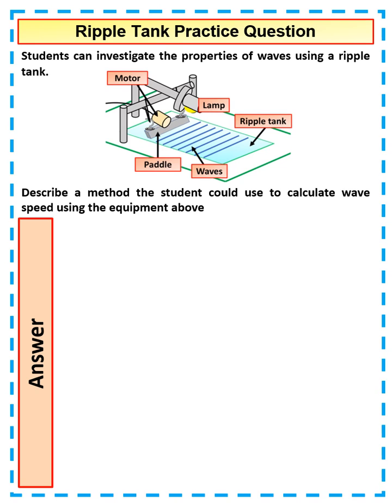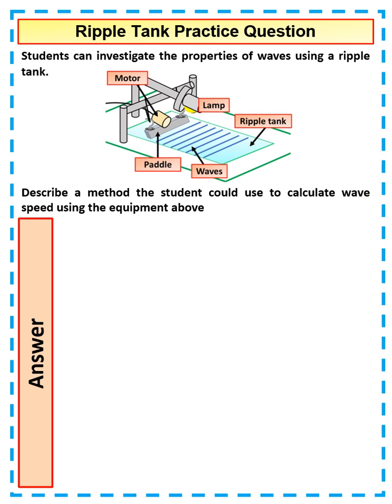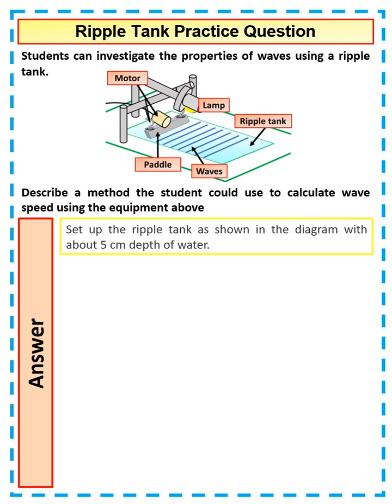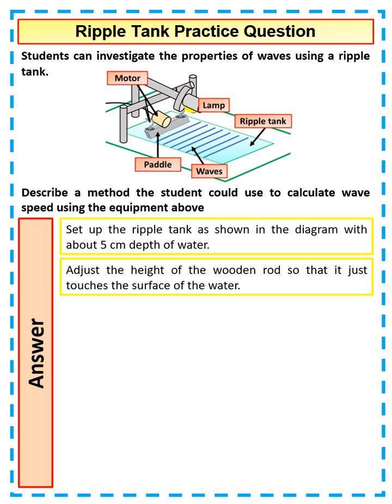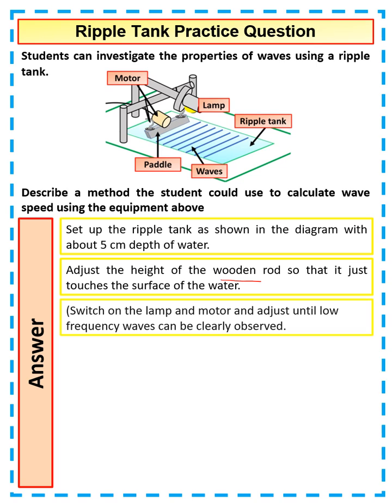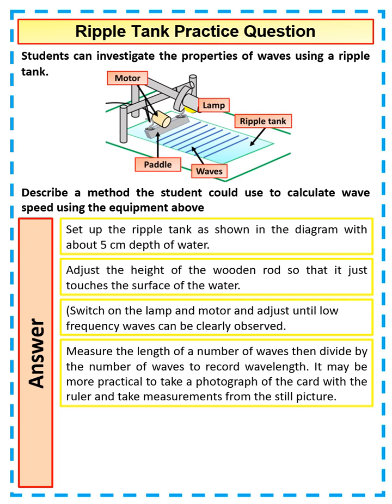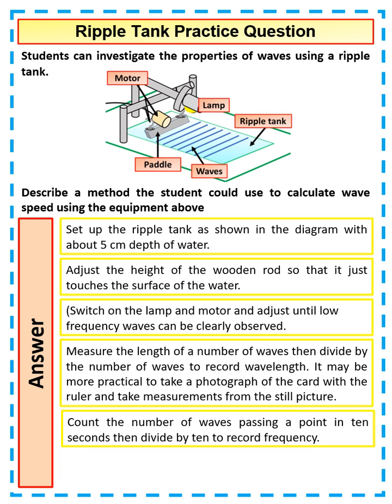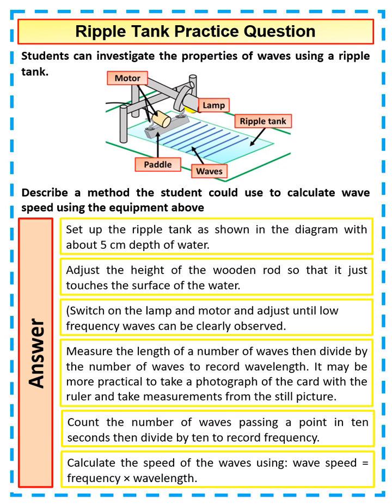Ripple Tank Required Practical Practice GCSE Physics Question